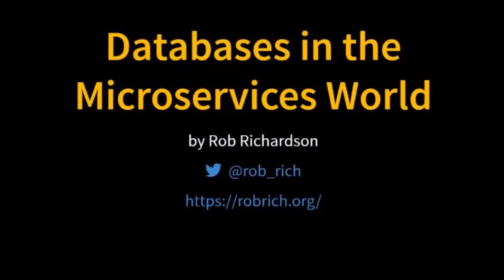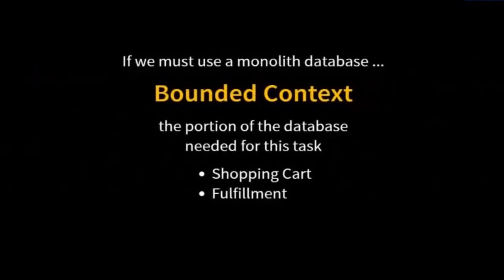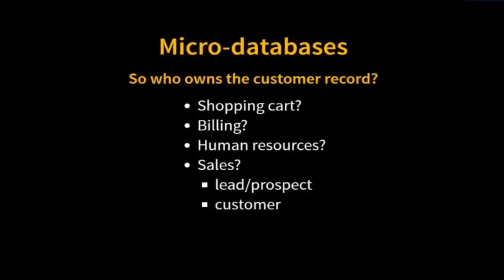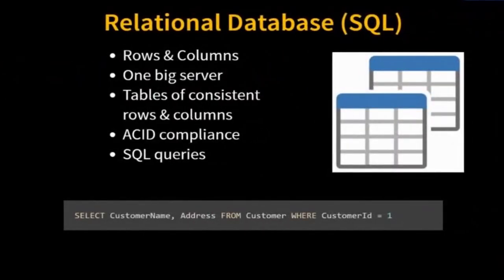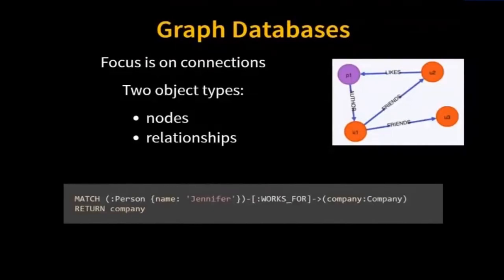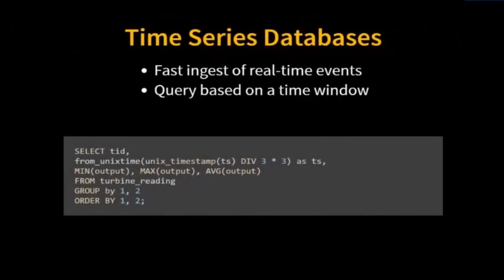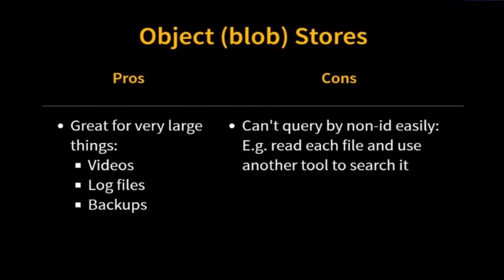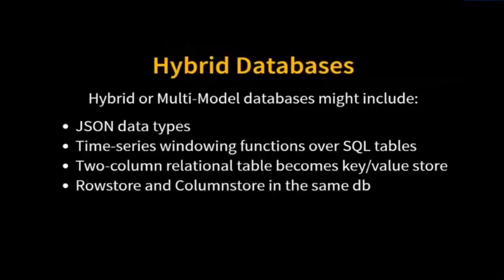Databases in the Microservices World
Look at the methodology of microservices and ops tasks for micro-databases. A roadmap for moving from data-monolyth to micro-databases.
Database Design of Online Shopping Cart

Web technologies have come leaps and bounds. But are you still using the tired old database from last generation? Let’s look at the methodology of microservices, compare it to bounded contexts, and look at ops tasks for micro-databases. Let’s tour all the flavors of databases, understand their pros and cons, and when you would choose it. You’ll leave with a roadmap for moving from data-monolyth to micro-databases.